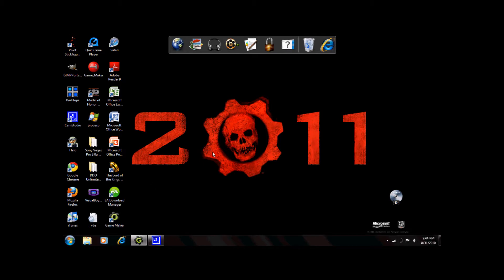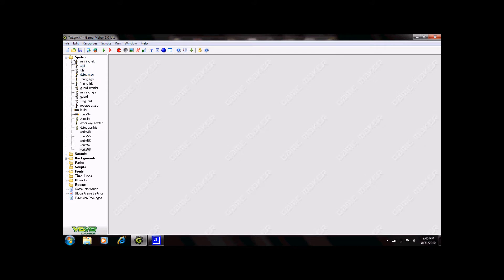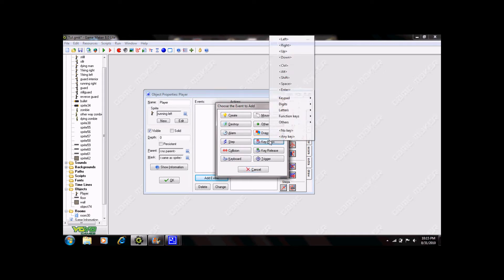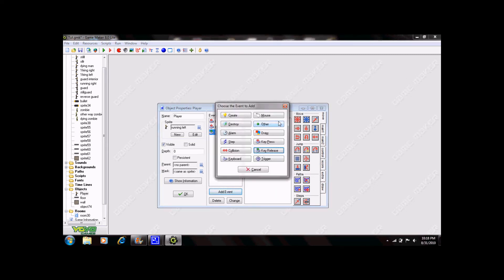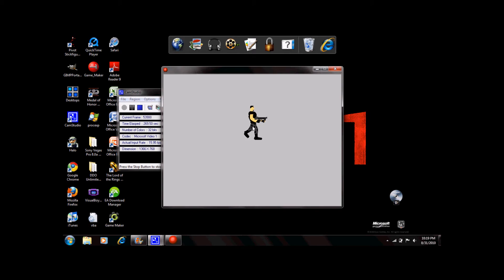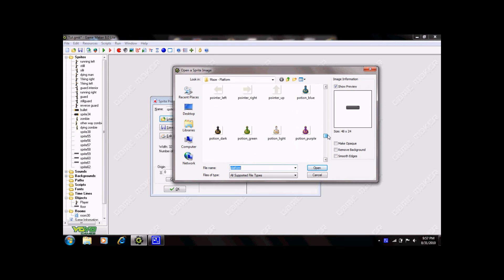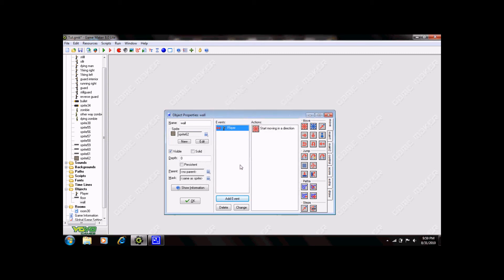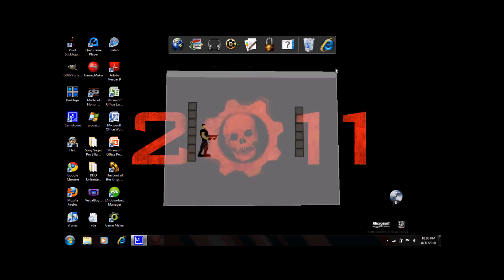Game Maker Shooter Tutorial: Part 1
The Hegemon brings you part one in a series on how to make a shooter game in game maker. This video goes over the basic set-up necessary for a game maker project and continues in part 2. For more videos, game reviews and tech support vist us